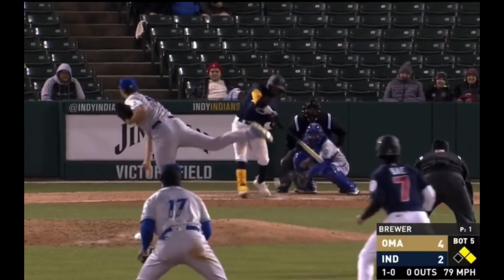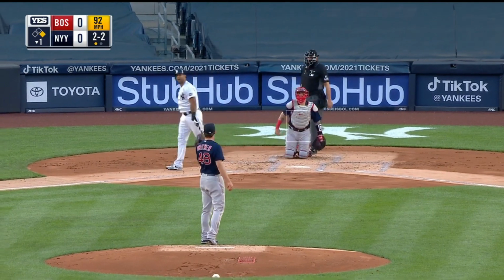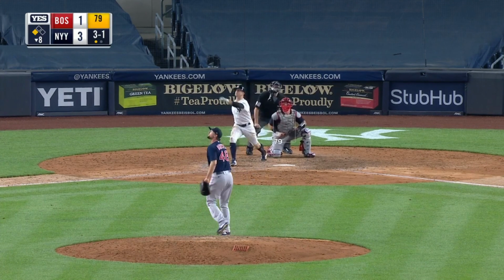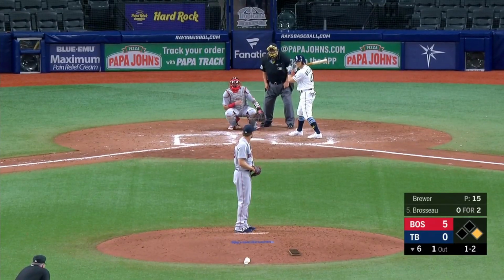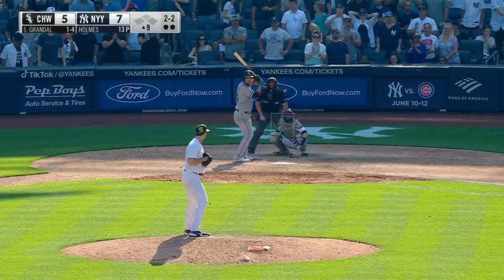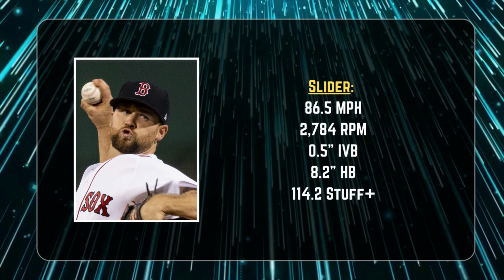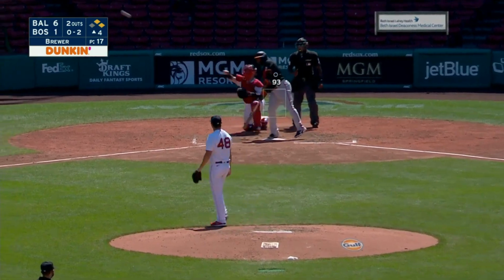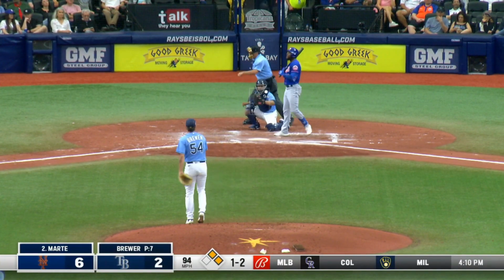Yankee Stats Talk: Yankees acquire hidden gem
Ryan (@RyanGarciaESM) discusses Colten Brewer and how he can become a real weapon for this Yankees' bullpen.

Intro: 0:00
Underdog Fantasy: 1:07
Analysis: 2:03
Outro: 8:13

Hey everyone! Using the code "FIRESIDE" they will match your initial deposit up to $100!

We will be creating FSY specific contests and Pick 'Ems you can tail with us!

Thank you for supporting the Fireside Yankees community and channel!

Check out ESM for daily articles covering the Yankees and every other New York sports team: EmpireSportsMedia.com